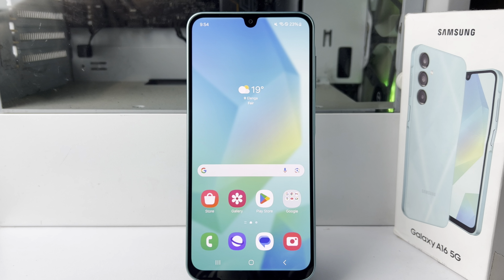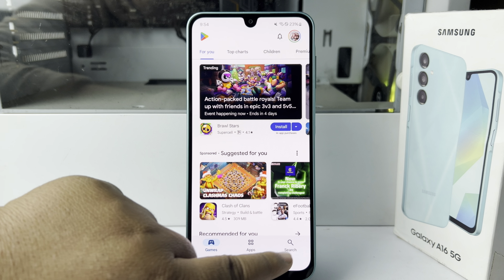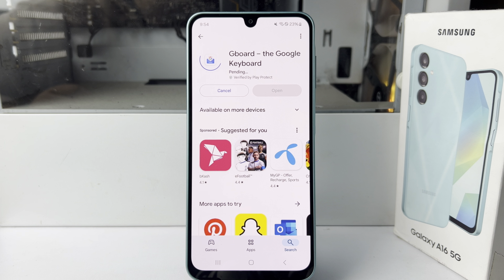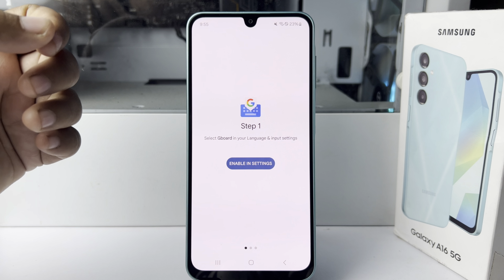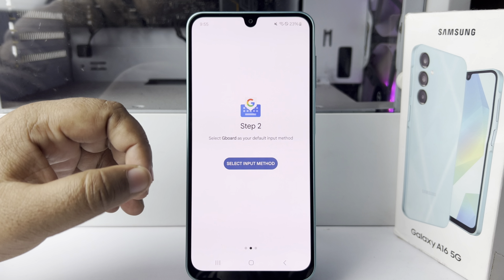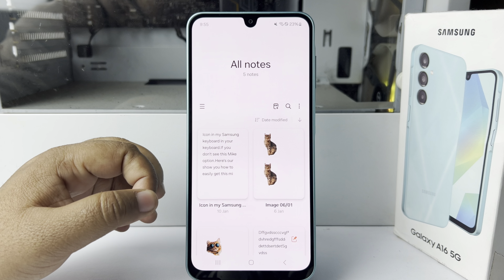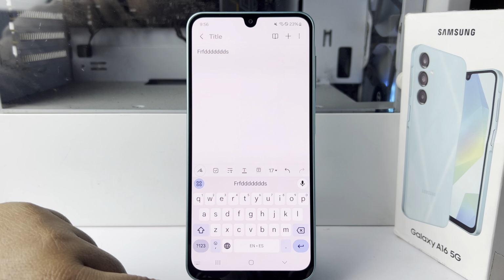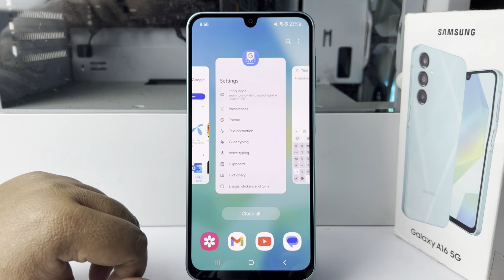Galaxy A16: How to Add Google Keyboard/Gkeyboard Samsung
Gboard is a virtual keyboard app that includes: Google Search, Predictive answers, Easy searching and sharing of GIF and emoji content, and A predictive typing engine.

How to add Google keyboard in Samsung?
How to transfer Gboard data?
How do I disable the Samsung keyboard?
How do I enable Gboard?